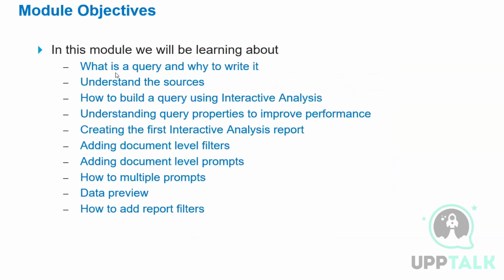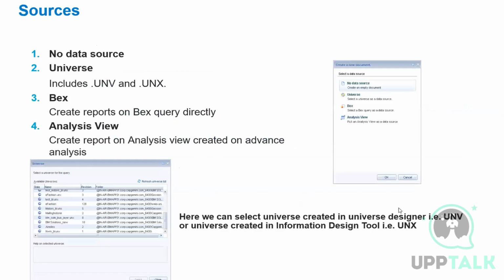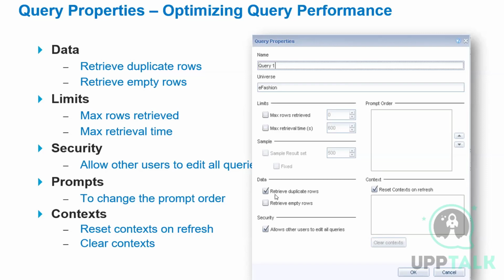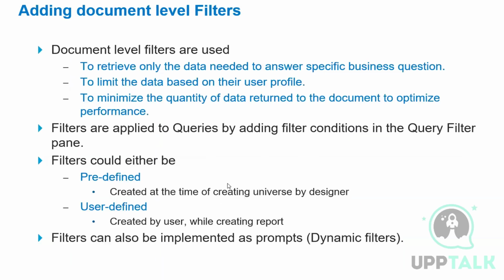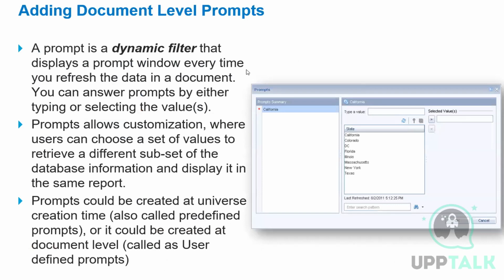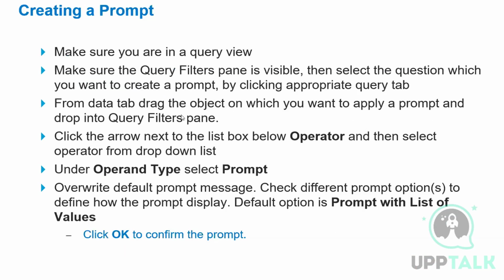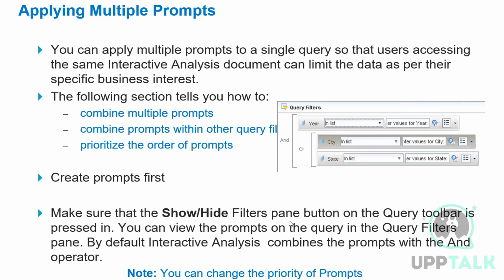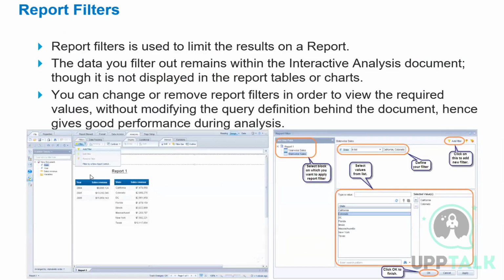SAP BOBJ Training | SAP BOBJ Tutorial | Upptalk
Welcome to the SAP Bobj Tutorial Videos! This comprehensive set of videos provides you with an in-depth look at the features and functions of SAP Business Objects. We'll start by taking a look at the basics of the software, including installation and configuration.
From there, we'll move on to more advanced topics such as creating reports, dashboards, and universes. We'll also cover topics such as data modeling and security.
By the end of these tutorials, you'll have a solid understanding of SAP Business Objects and how to use it to its full potential.
In this tutorial video you will learn about Creating Interactive Analysis document.
Get with us to get trained in the SAP Bobj Online Course.